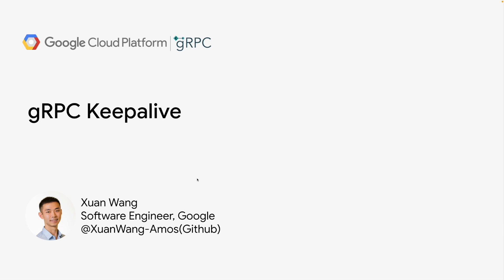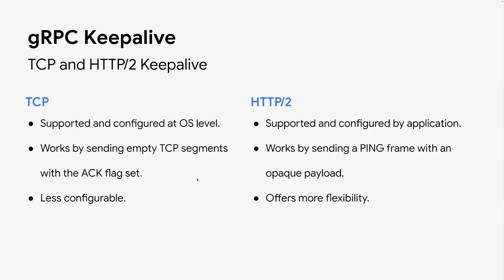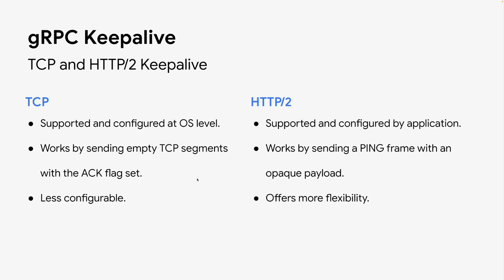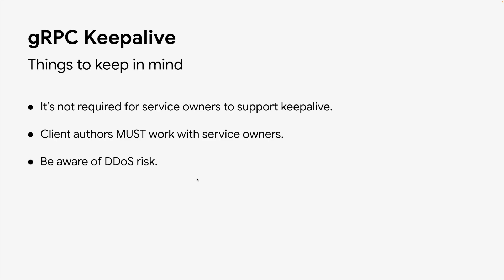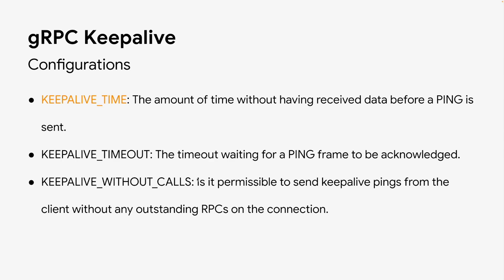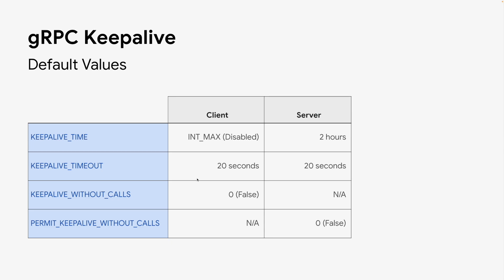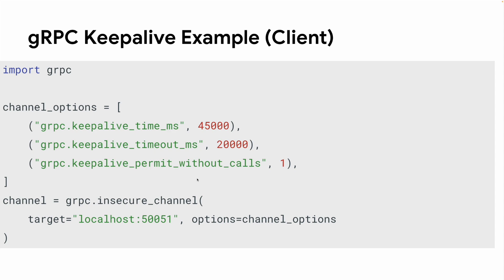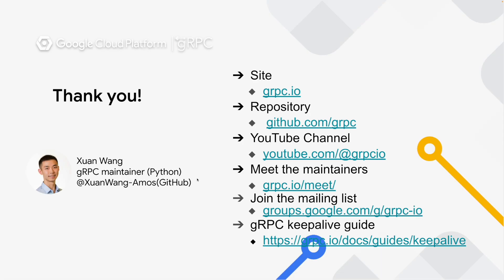gRPC Keepalive | Xuan Wang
If you're wondering how to ensure your network connection remains active and reliable, gRPC keepalive has you covered. This video provides a comprehensive overview of gRPC keepalive, explaining what it is, when it's useful, and how to configure it for optimal performance.